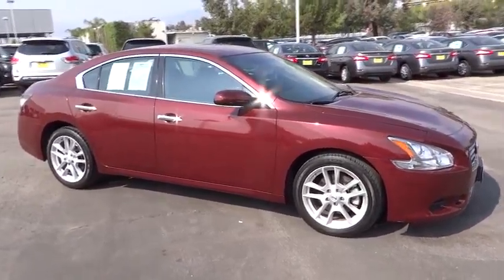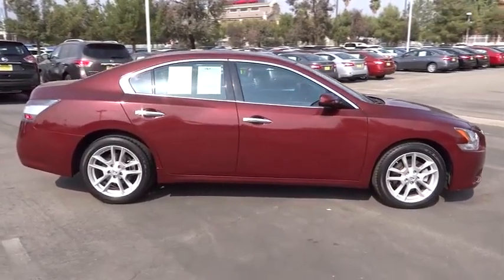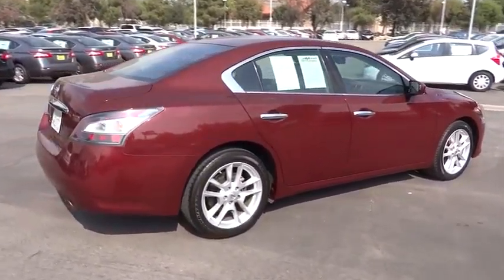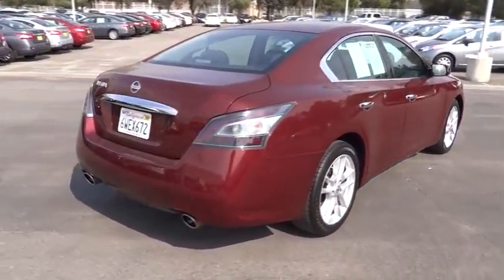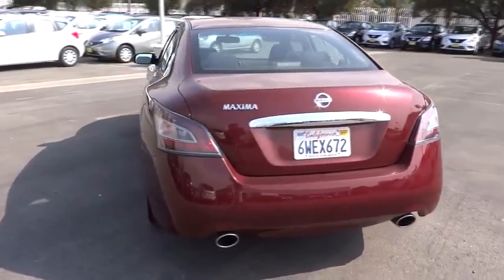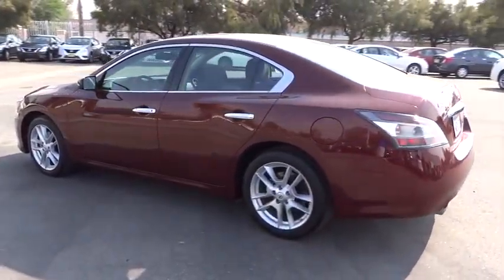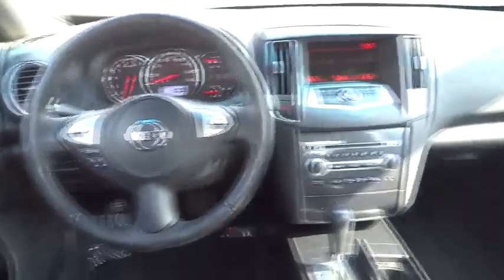2012 Nissan Maxima San Bernardino, Fontana, Riverside, Palm Springs, Inland Empire, CA 31917A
2012 Nissan Maxima
2012 Nissan Maxima 3.5 S - Stock#: 31917A - VIN#: 1N4AA5AP5CC855411